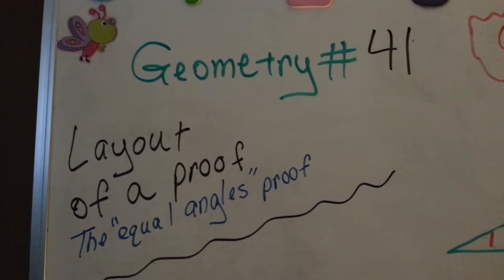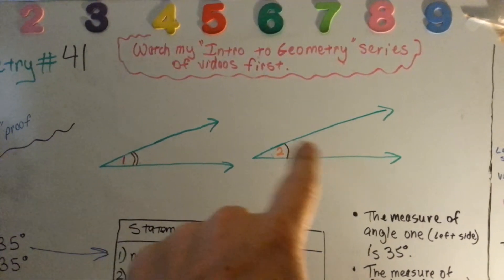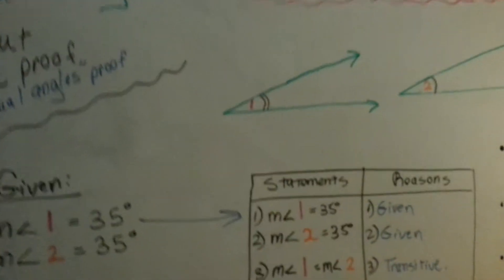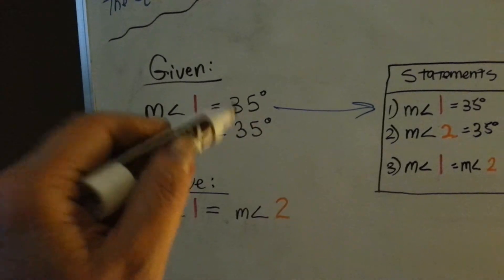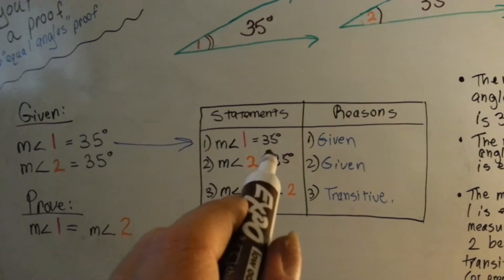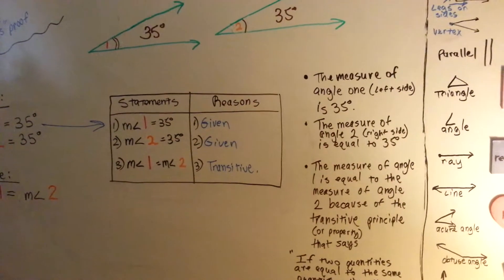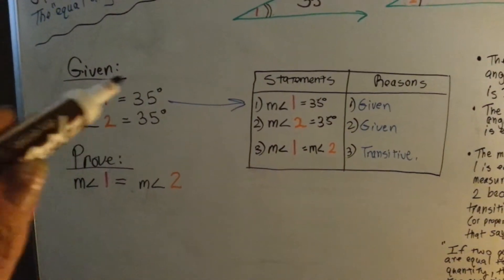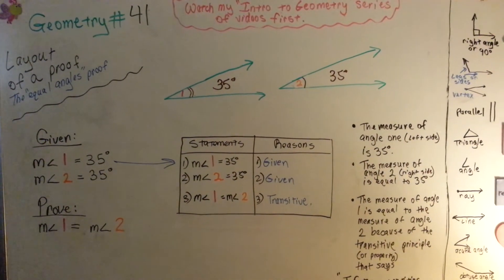How to do the Equal Angles proof (Geometry #41)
A detailed explanation of how to do the Equal Angles proof in Geometry. #41

The two folders of videos, (Intro Geometry AND Geometry) starting with Intro Geometry #1, is an entire geometry class. Watching every video in the folders will enable you to improve your grade in your current geometry class, teach homeschooled students geometry or enabled a person to pass the GED.